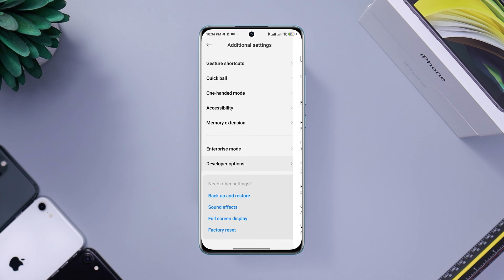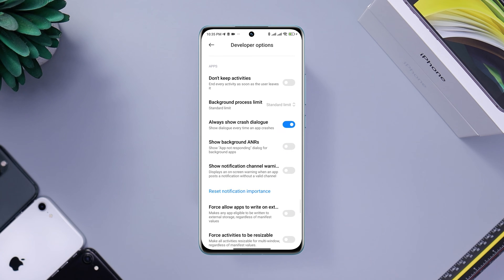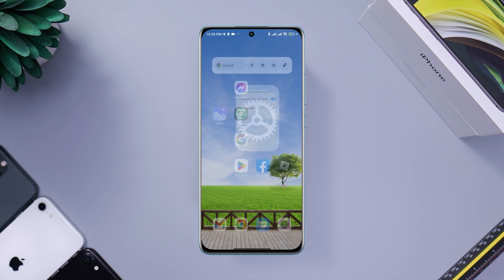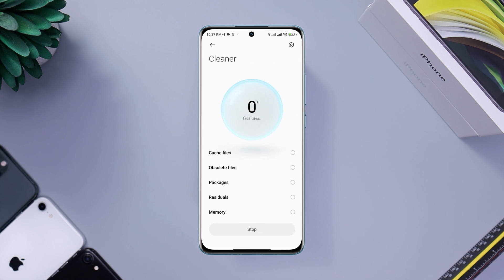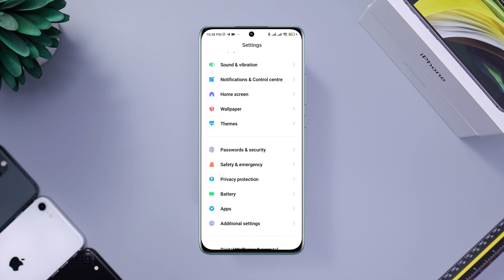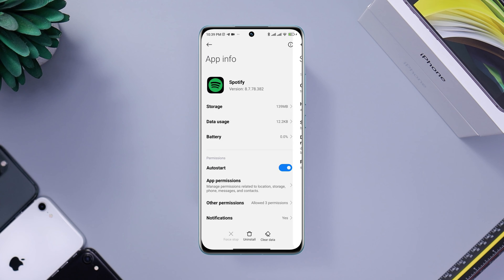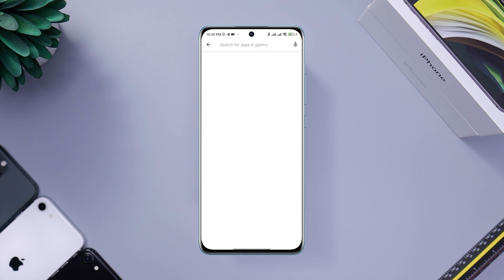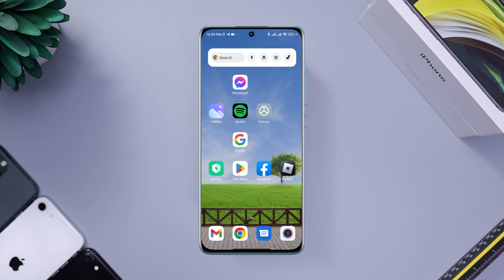How To Fix Spotify App keeps Crashing/Stopping Issue || Solve Spotify Auto Closing problem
Is your Spotify app keeps stopping or keeps crashing on android? To fix Spotify App Auto Close Issue, watch this video.
Recently, some Spotify listeners keep saying, Spotify Apps keep crashing or stopping on android devices while listening to music! Because of these issues, Spotify listeners can’t listen to any music and want to solve spotify keeps pausing issue on Android!
So, after analyzing the Spotify crashing issues or keep stopping issues, here I present the top 3 proven solutions that will spotify keeps crashing issues on android.

00:01- Video intro
00:35- Solution 1: Turn on developer option and enable some settings
01:15- Solution 2: Check storage and free up some space
01:43- Solution 3: Go through the troubleshooting process
02:15- Solution 4: Check for a new software update
02:30- Video ending

solve_spotify_keeps_pausin_ issue